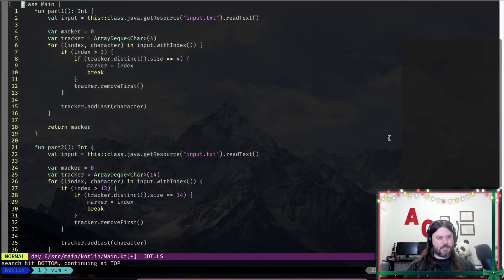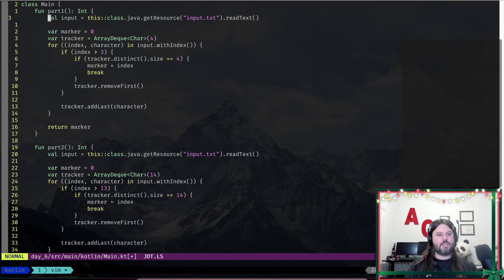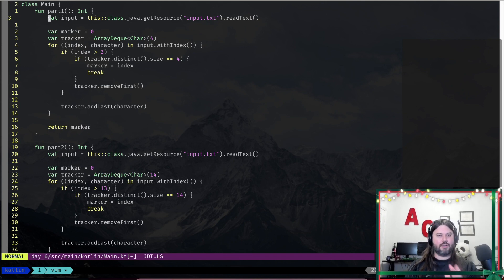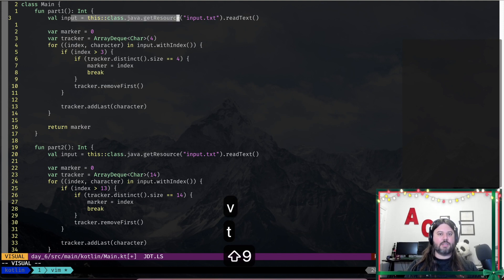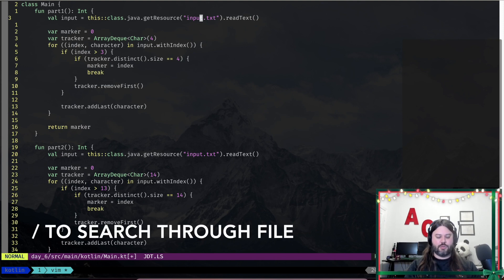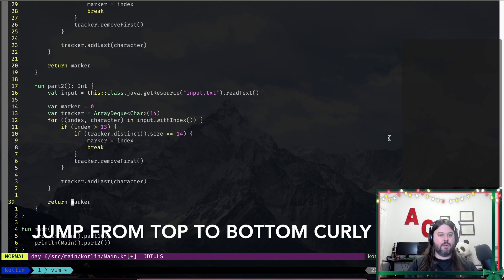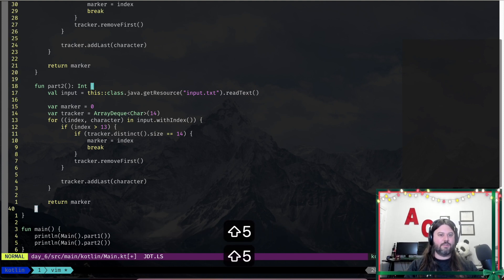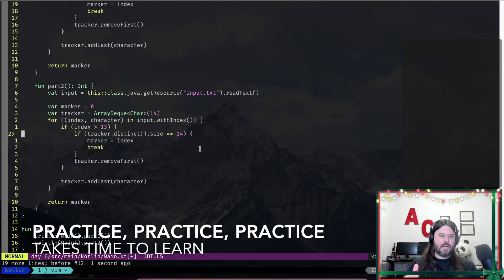Vim Movements Part 2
Join me in learning all the different ways to move around using the Vim editor. I'll show you some tips and tricks I use every day to jump around quickly and modify files. This is the second part where I review advanced movements.

0:00 Intro
0:28 Using f and t for horizontal movement
1:36 Using F and T to go backwards
1:57 Searching with / and ?
3:24 Jump to curly
4:03 Outro